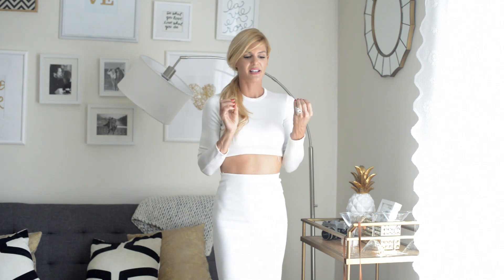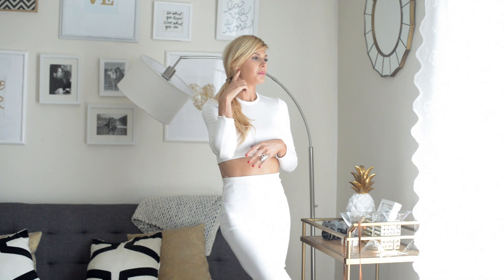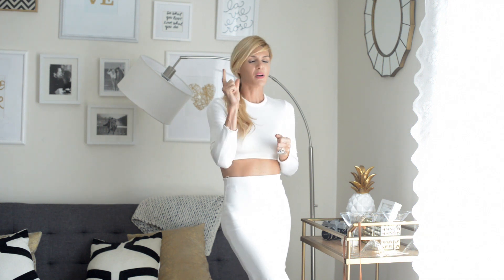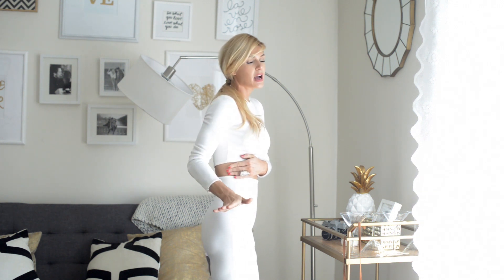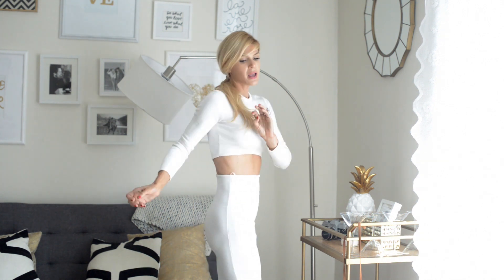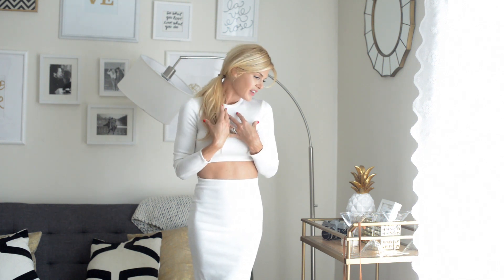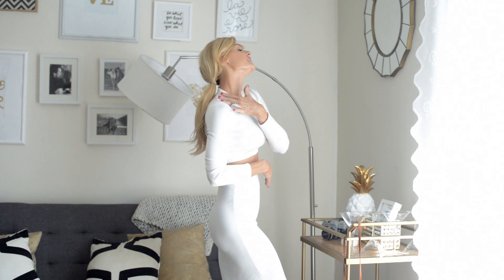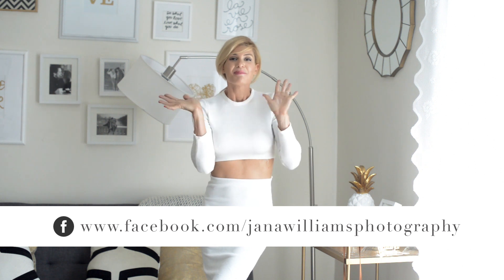Tips on How to Pose in a Photograph | Stay Inspired with Jana Williams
Hey guys! In this tutorial I share 3 tips on how to look your best in a photo! You can use these tips anytime you are having your photo taken! If you think your not photogenic change your thinking and start celebrating your life and not being camera shy!
Stay Inspired!
Jana